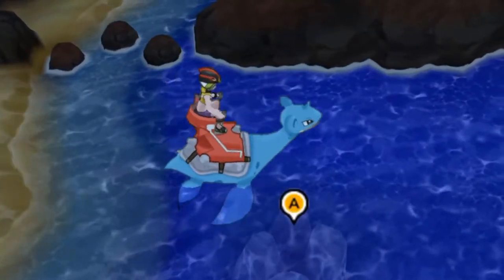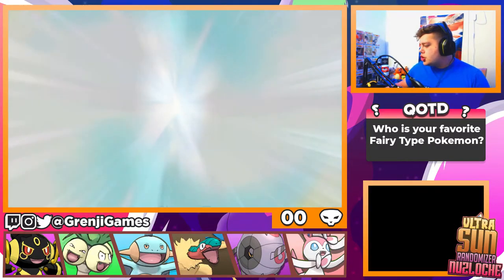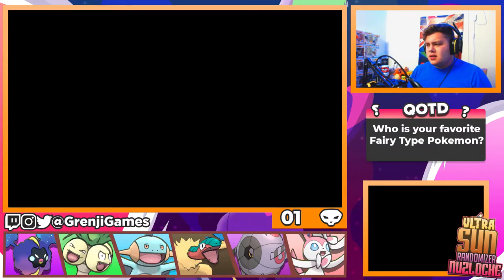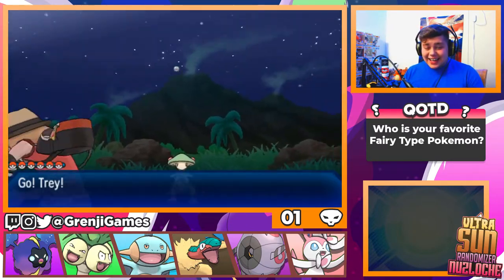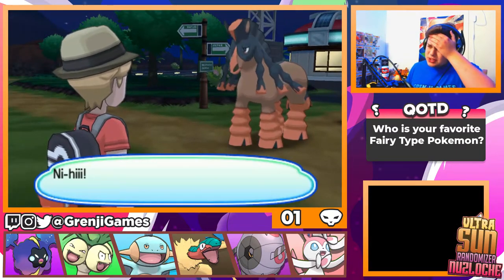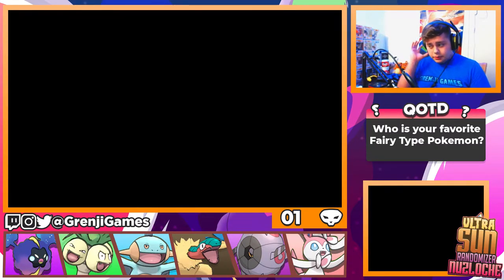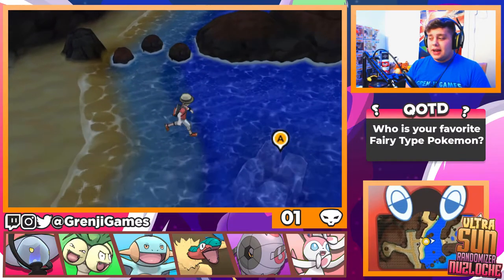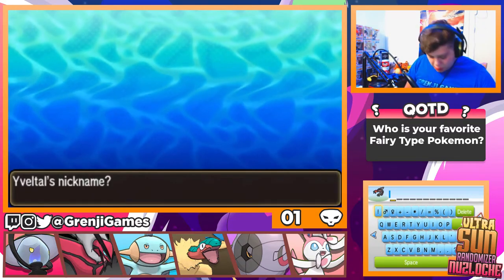THIS EPISODE IS VERYYYY EVENTFUL.. Pokemon Ultra Sun Randomizer Nuzlocke Episode |11| w/GrenjiGames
Welcome to the Pokemon Ultra Sun Randomizer Nuzlocke, in this series we have some crazy surprises being added to make this series more enjoyable for everyone.
Besides all of the Randomized Starters, Wild Encounters, Trainers, TM's and more, we have CUSTOM SHINY FORMS provided by Team Subbit!(Check them out below)
I hope you stick around for this crazy series and enjoy it with the rest of the GrenjiGang!

Credit where Credit is due!
The Art and Intro were Made by ME!

Thank you for team Subbit for letting me use the custom Shiny Forms! Check them out here: